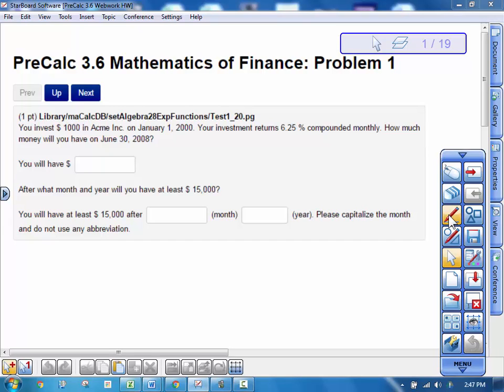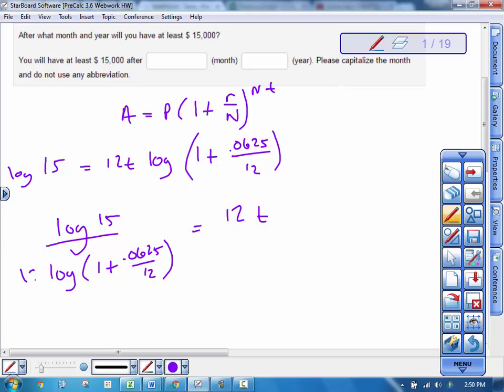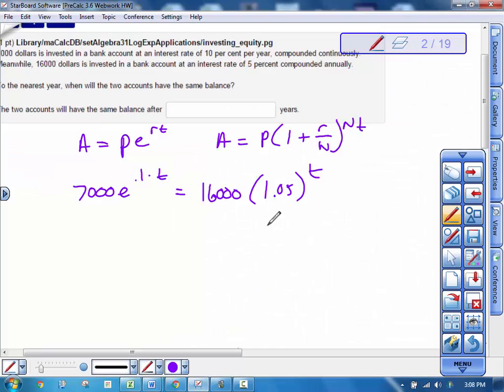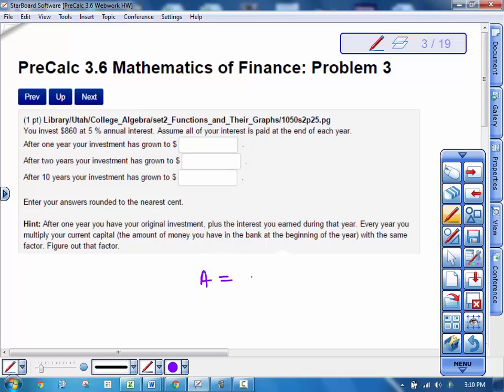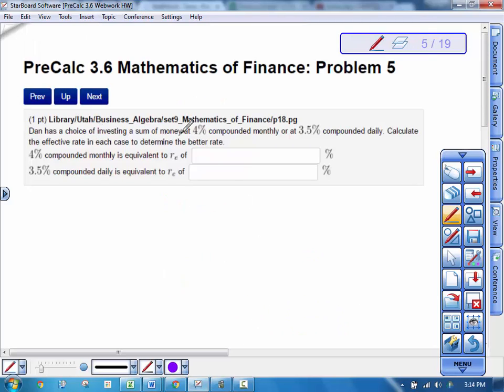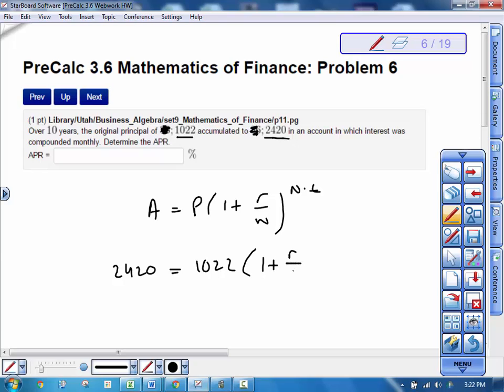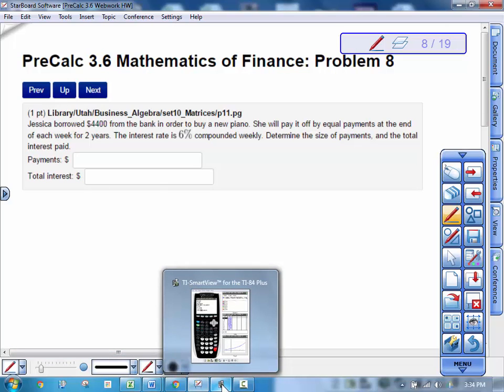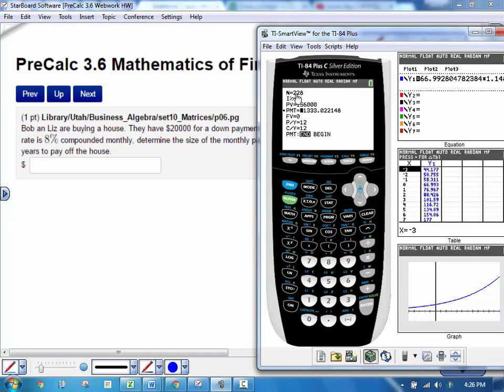PreCalc 3.6 Webwork HW Help 1